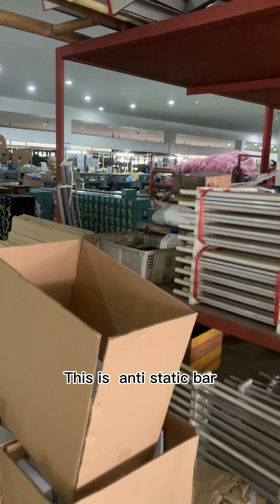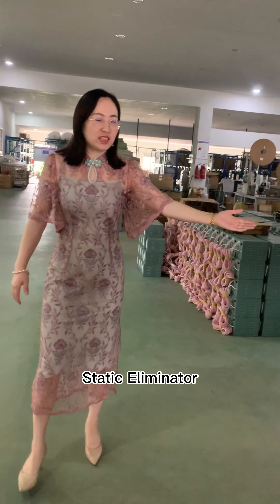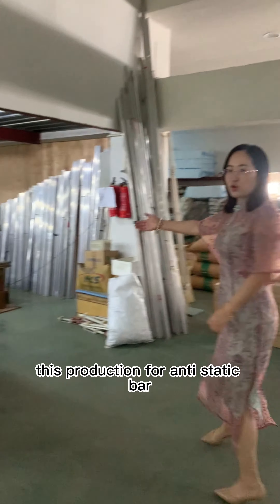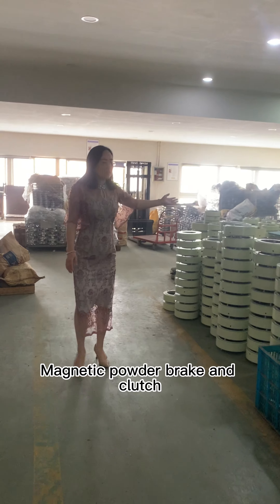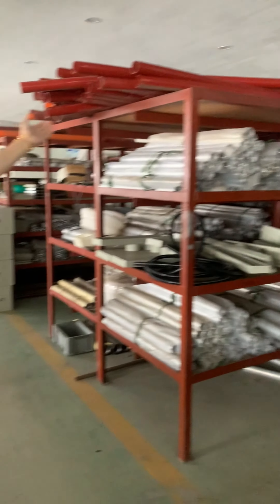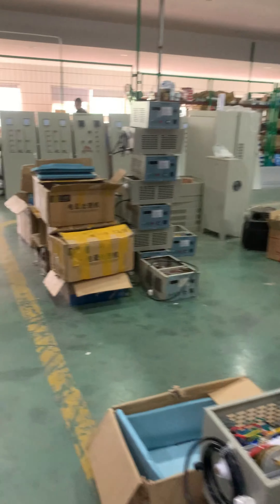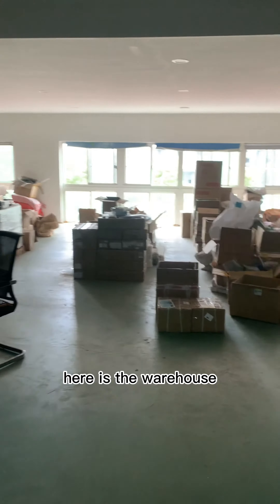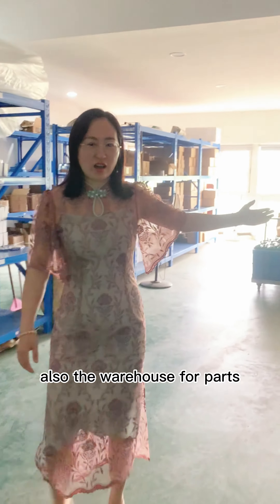Bag making machine parts:Introduction to Bag Making Machine Parts Factory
Bag making machine parts:Factory introduction video

In this video, we are excited to introduce you to our bag making machine parts factory. We specialize in manufacturing high-quality components for bag making machines, catering to various industries such as packaging, food processing, and more.

In this informative video, we will take you on a virtual tour of our factory, showcasing our state-of-the-art production facilities and highlighting the key aspects that make us a trusted provider in the industry. From design to manufacturing, we follow strict quality control measures to ensure the durability and precision of our parts.

Join us as we delve into the following aspects:

Manufacturing Process: Explore our advanced production processes, including precision machining, molding, and assembly. Witness the meticulous attention to detail and quality checks we implement at every step.

Product Range: Discover our comprehensive range of bag making machine parts, including but not limited to blades, heating elements, control panels, and sensors. We cater to various machine models and can customize parts to meet specific requirements.

Quality Assurance: Gain insights into our rigorous quality assurance procedures, including material sourcing, testing, and certifications. We prioritize customer satisfaction and aim to exceed expectations in terms of performance and longevity.

We are here to assist you and provide the best solutions for your bag making machine parts requirements.

If you are interested in bag making machine parts or curious to know more about our manufacturing process, this video is a must-watch.

Note: Customize the description as per your factory's specific details and offerings.